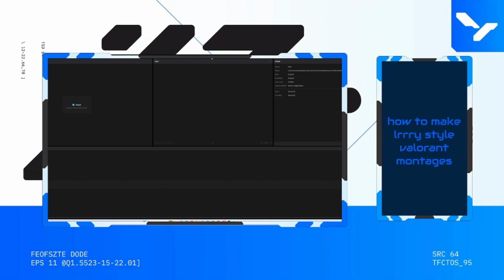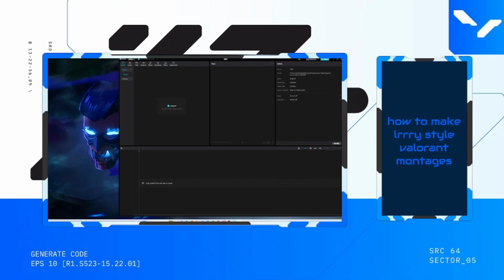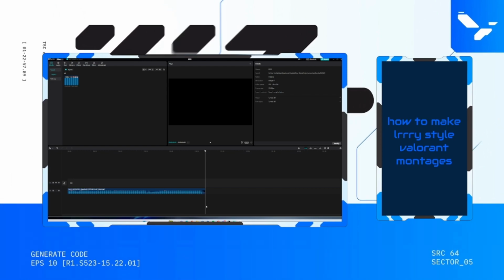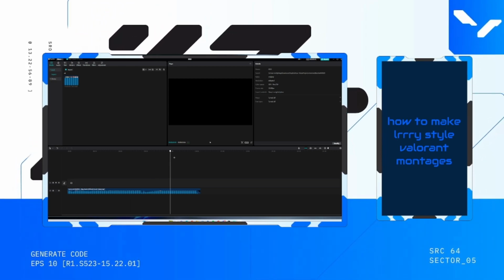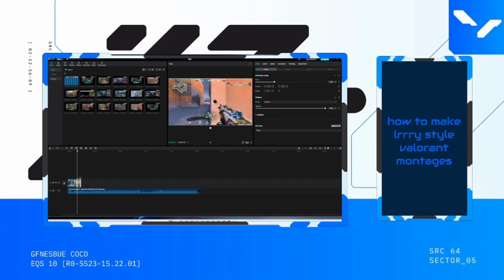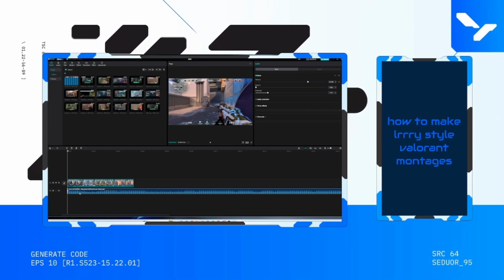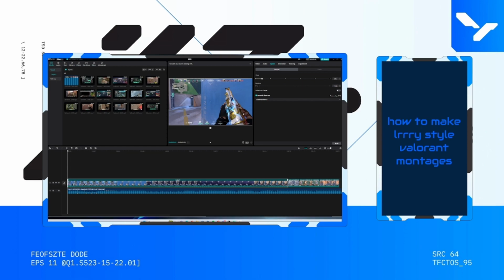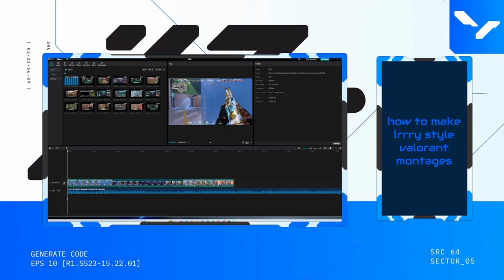How to make clean Valorant montages [ VERY EASY / CAPCUT PC ]